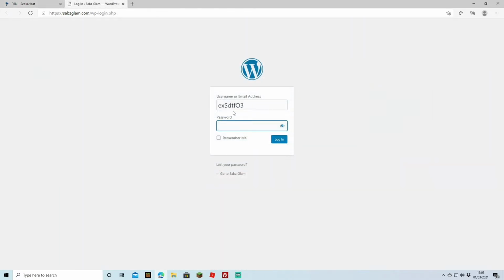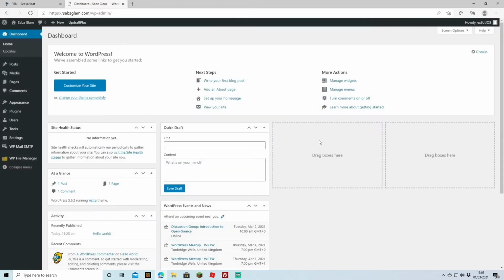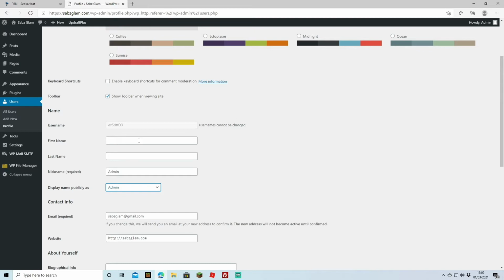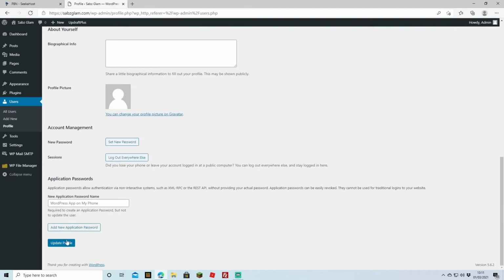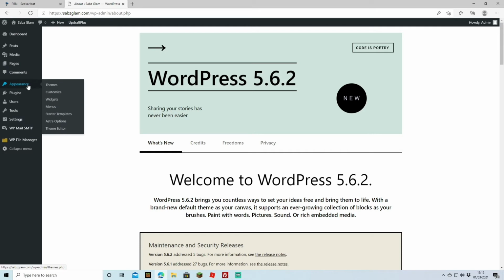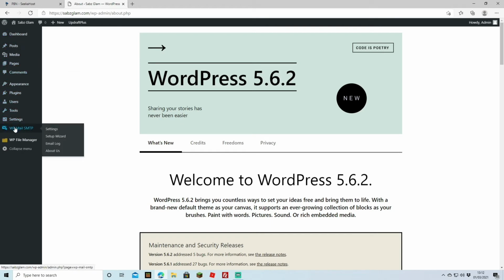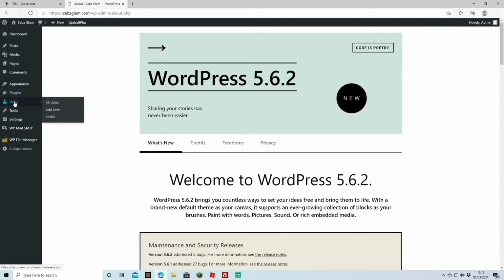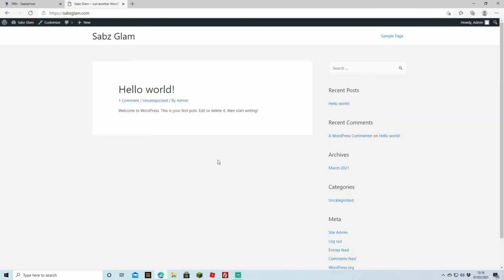How to Login to Your WordPress Dashboard and Setup User Settings.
How to login to your WordPress site.
How to change your nickname and password for your WordPress site.
Understand your dashboard options on your WordPress panel.
Quick and easy step by step tutorial.